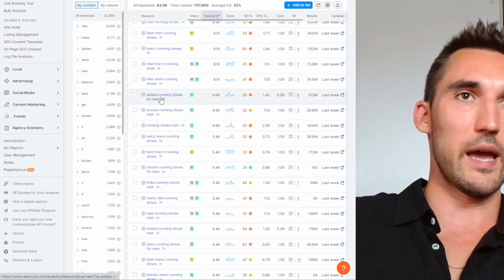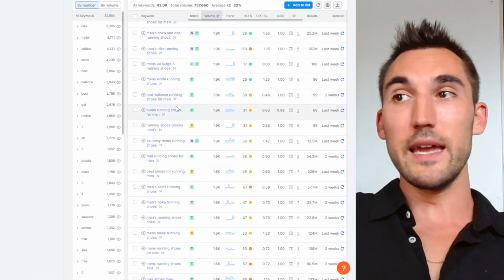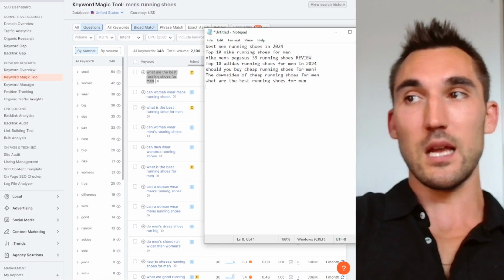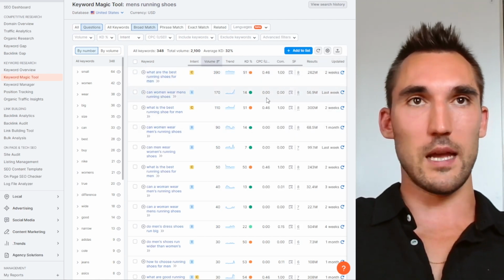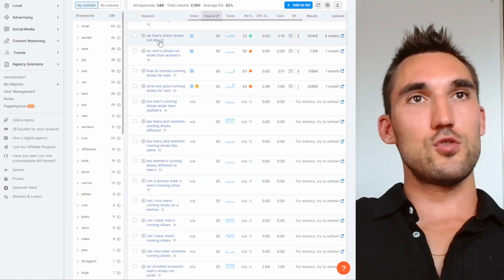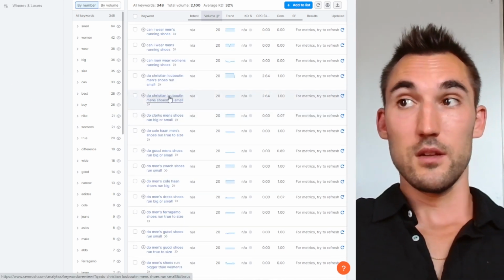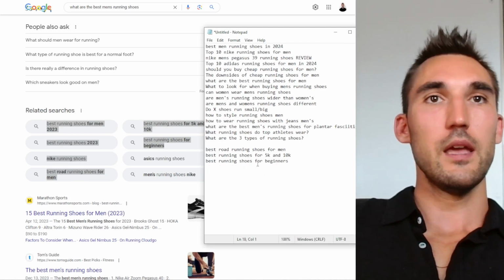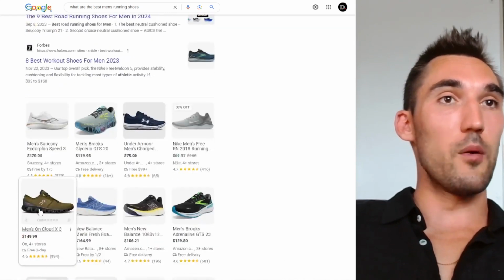Shopify SEO: How to Use Blogs to Rank For More Keywords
In this video I will show you the Shopify SEO blogging strategy I use to rank Shopify stores for more keywords on Google.